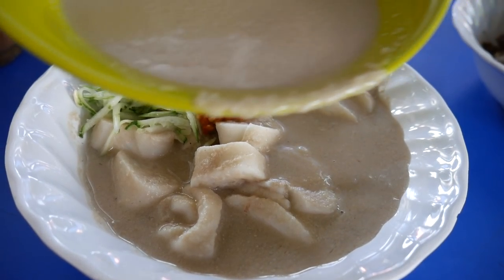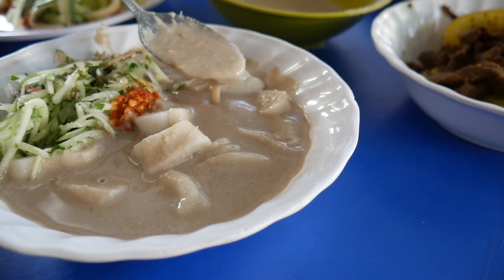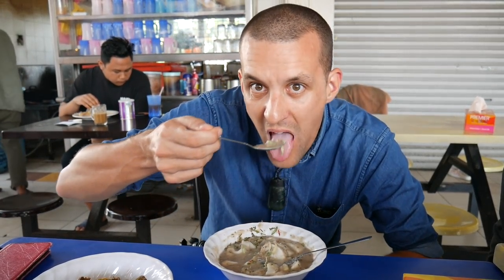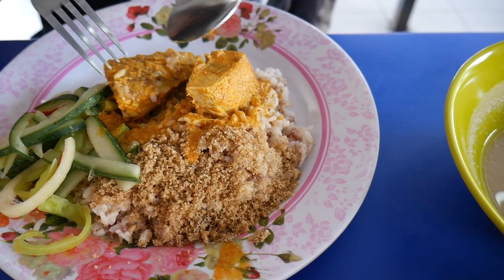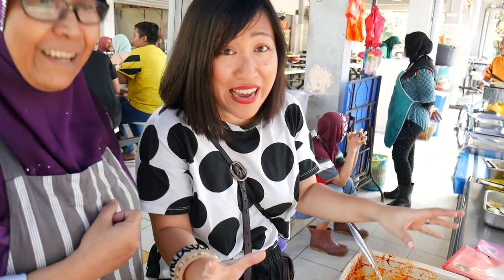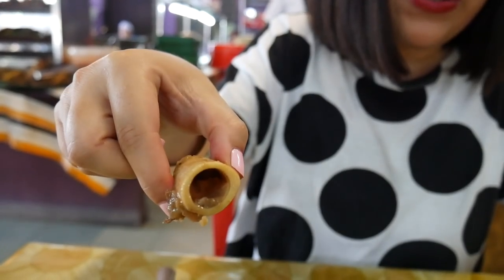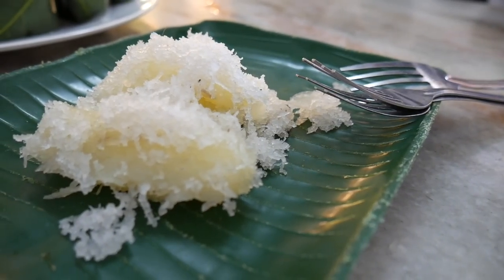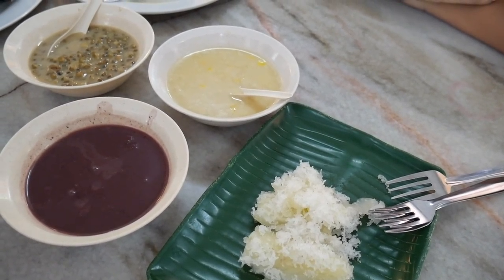Amazing LAKSAM, NASI DAGANG- Malay breakfast dishes in SELANGOR | Food and Travel Channel | Malaysia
We have been on the hunt for laksam ever since we were in Kelantan and were thrilled when one of our subscribers contacted us to let us know about a spot she visits almost every day for breakfast which serves laksam! We head to Shah Alam in Selangor, Malaysia to eat up a storm.

We loved trying this noodle dish which is especially popular in the eastern states of Peninsular Malaysia (Kelantan and Terengganu). The laksam we sampled in this video was a Kelantanese version made by an Aunty who has been selling this dish in the same spot for nearly 20 years. Laksam is made up of a rice noodles rolls cut up into bite sized pieces, a gravy made up of coconut milk and ground fish (sardine), fresh vegetables and sambal. The broth tastes intensely of fish and is smooth and creamy. The vegetables and herbs are fragrant and the sambal adds a great spice. We love laksam!

We also sample a plate of nasi dagang which is a common breakfast dish in Kelantan made up of a mixture of sticky rice and normal rice, fried coconut, cucumber pickles and a side dish. Our favourite is gulai ikan tongkol a local tuna curry-like dish. It’s delicious!

Our morning turns into a bit of a jalan jalan cari makan food-hunting adventure! We head to a popular nasi campur (mixed rice spot) and sample some kambing korma (mutton curry) and pajeri nanas (pineapple curry). Warung Salumar where we are eating has an array of delicious looking dishes for nasi campur and we can’t wait to return to sample them properly.

Finally we finish with some traditional Malay desserts. Bubur or sweet porridge including a corn, black sticky rice and mung bean version plus some fermented tapioca root (tapai ubi) and tapioca root covered in coconut and sugar.

Thanks so much to Foziah, Huda, Asha, Amy and Afiqah for an awesome morning discovering more of Malaysia’s amazing food.

Where we ate:

Laksam & nasi dagang
Gerai 17
Jalan Melut 28/38, Taman Alam Megah, 40400 Shah Alam, Selangor
Open 7 days 6:00am to 11:00am
Halal

Nasi campur
Warung Salumar
Jalan Dengkil 28/21, Taman Alam Megah, 40400 Shah Alam, Selangor
Open for lunch
Halal

Bubur and kuih (nasi campur and other dishes available)
Restoran Serambi Melayu
No22, Jalan Putra Mahkota 7/7a, Pusat Bandar Putra Point, 47650 Subang Jaya, Selangor
Open Monday to Saturday 8:00am to 6:00pm
Halal

We hope we've inspired you to eat and explore like a traveler, not a tourist.

We’re Thomas and Sheena, travel and food fiends. We want to help you eat and explore like a traveller, not a tourist! We started full time travel in October 2016 visiting Thailand, Vietnam, Taiwan, Philippines, Malaysia and Singapore. We’ve just been in South America and now the rest of the world awaits! There is no end in sight for our travel.